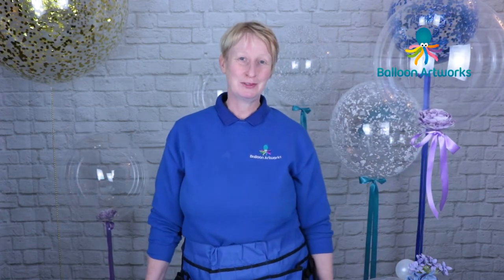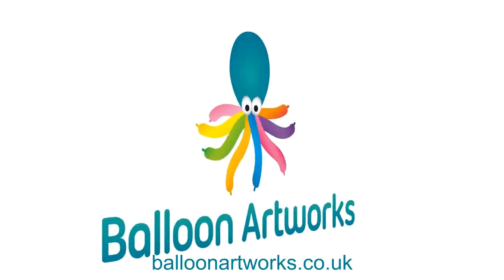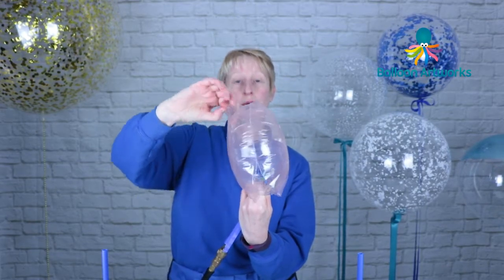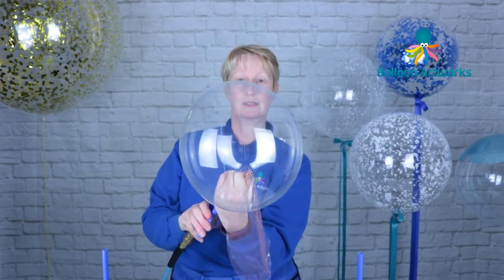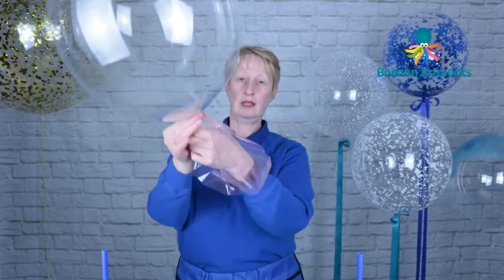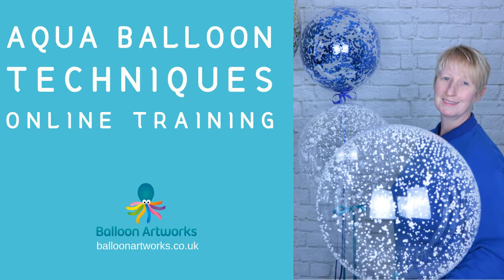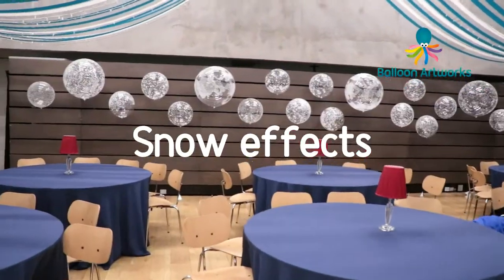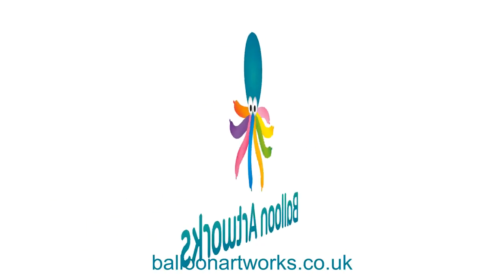How to Inflate an AQUA BALLOON Bubble / Inflate Aqua Balloons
How to inflate an Aqua balloon bubble - Aqua balloon bubble techniques training.

Aqua Balloon Techniques training videos - 15 'how to' videos totalling 100 minutes of training - available

My Aqua Balloon Techniques training series includes:

how to use confetti in an Aqua balloon
how to create a snow balloon
how to use vinyl with Aqua balloons
how to use lights with Aqua bubble balloons
how to create colour effects inside an Aqua bubble balloon
how to use water in an Aqua balloon
how to add flowers to an Aqua bubble balloon
how to create other special effects inside an Aqua balloon